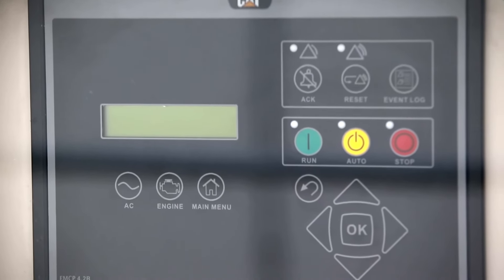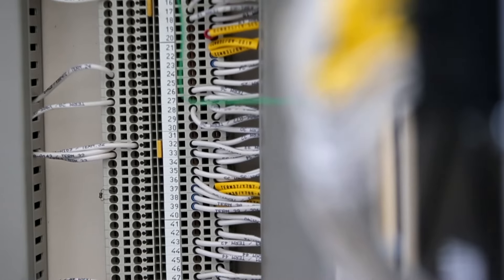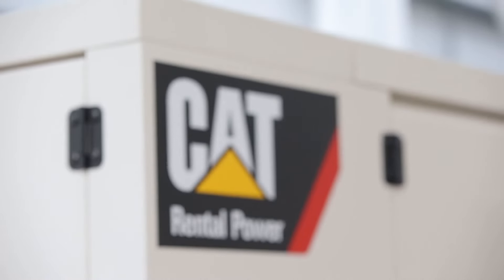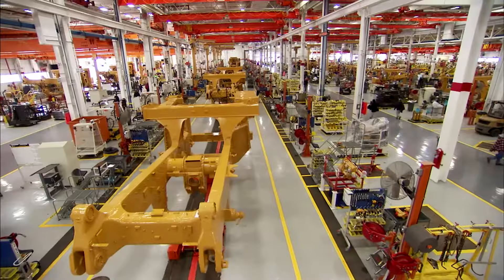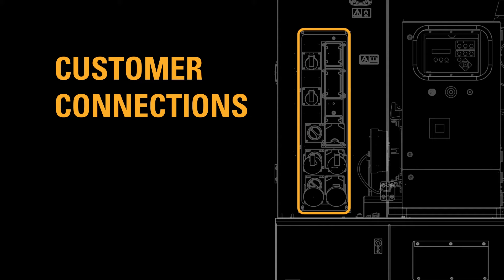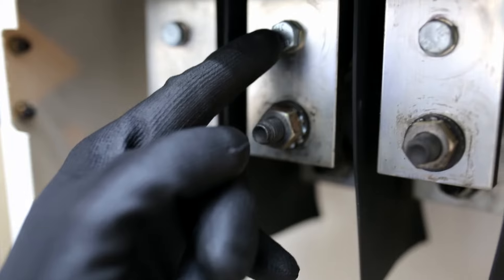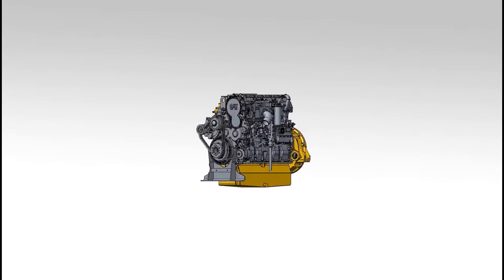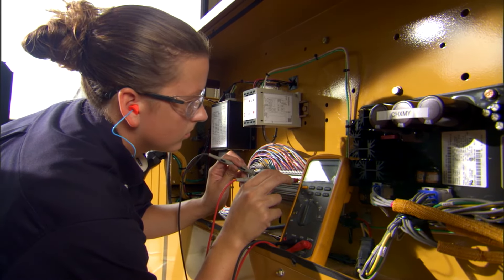Cat Rental Power XQP Product Electrical Features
Cat Rental Power showcases the electrical and distribution features in its latest series of rental generator sets ranging from 100-500kVA as EU Stage IIIA emission compliant or fuel-optimized for nonregulated territories.